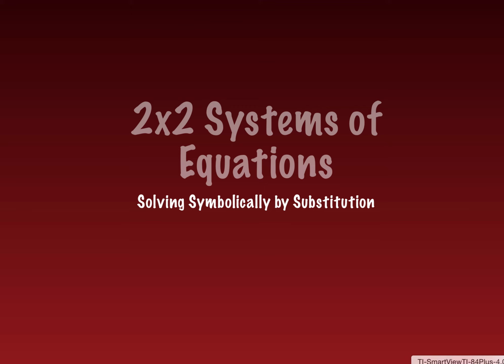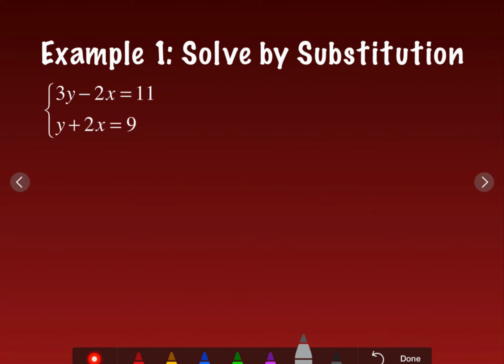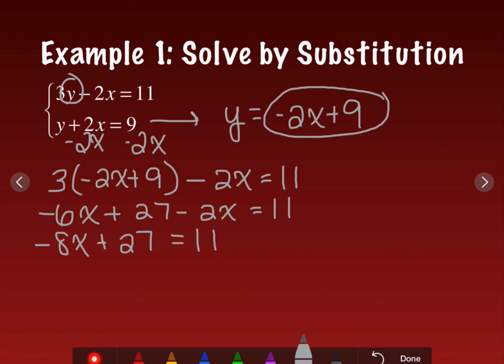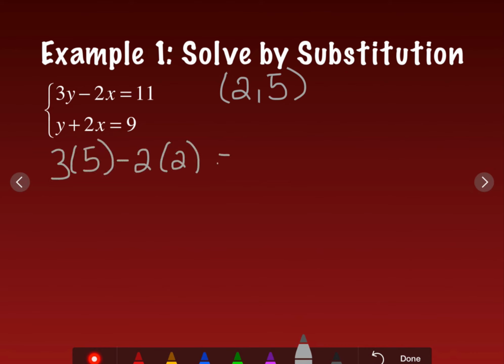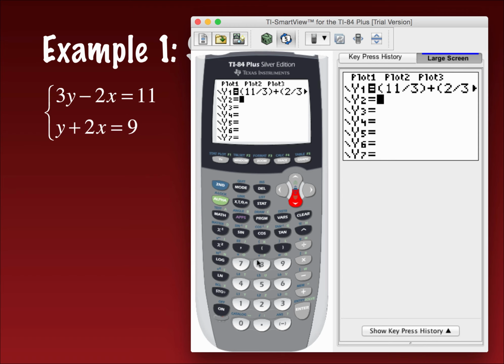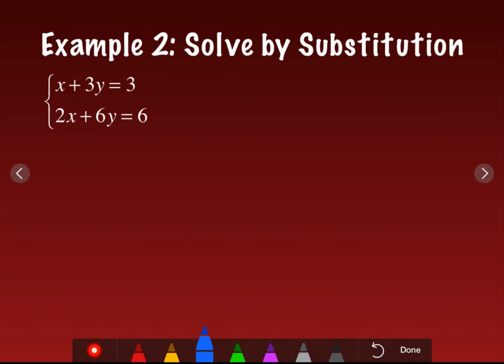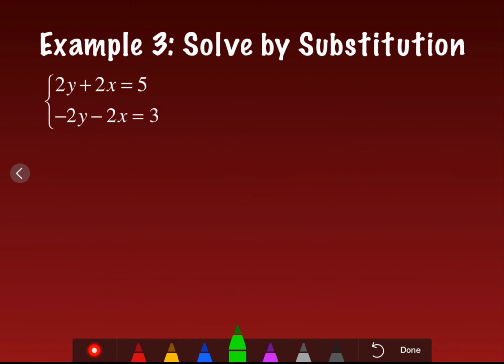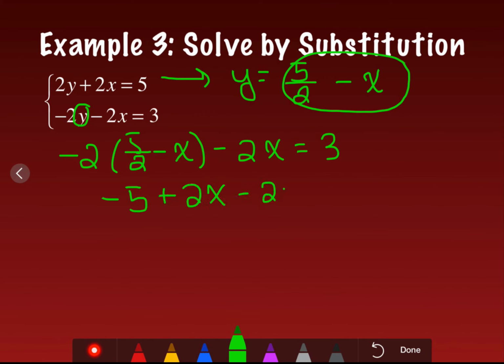Solving 2x2 Systems by Substitution